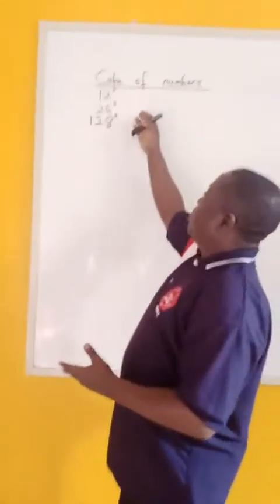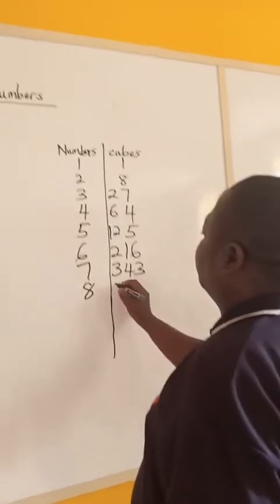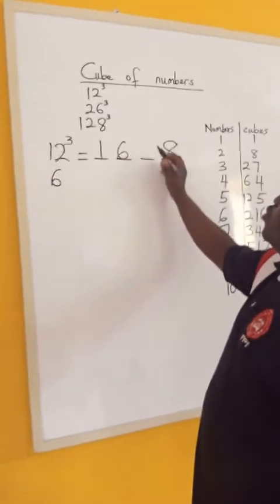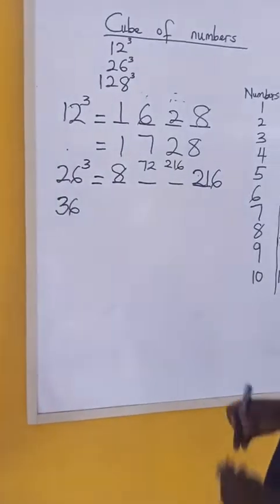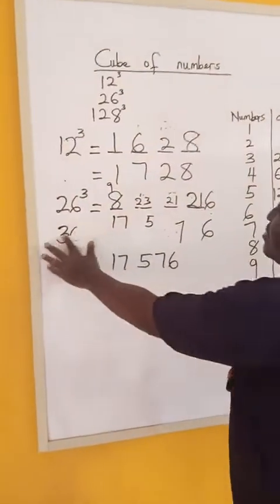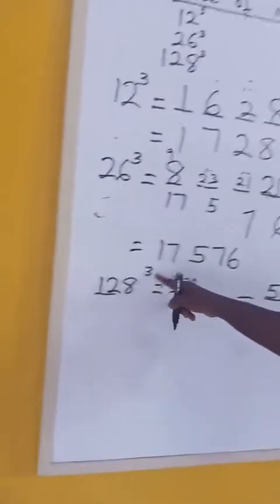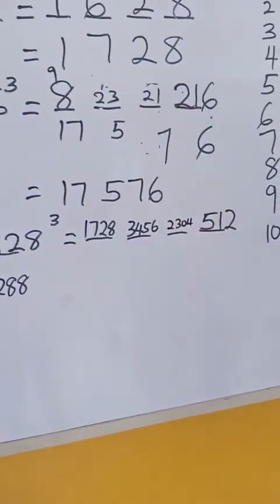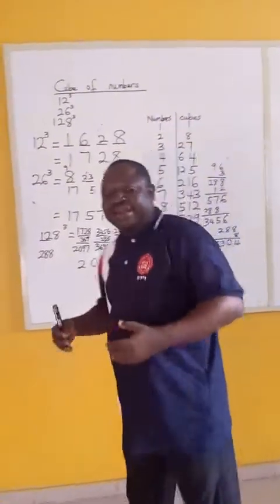Calculation of cubes of numbers without the use of calculator or table